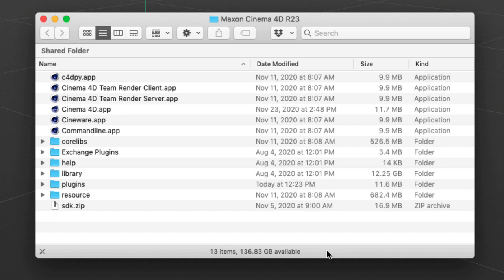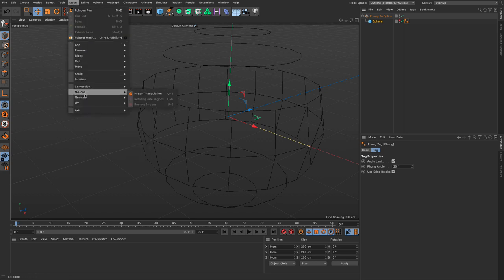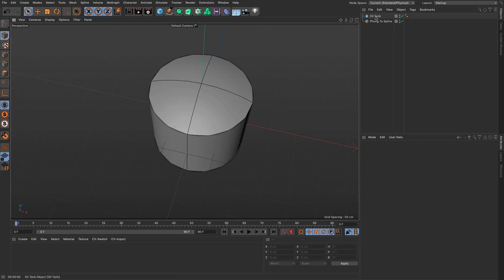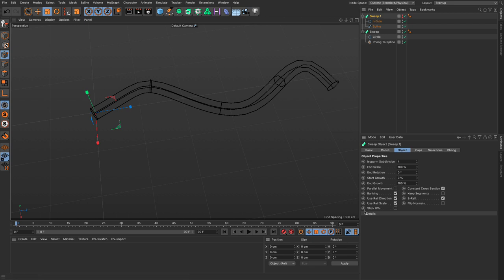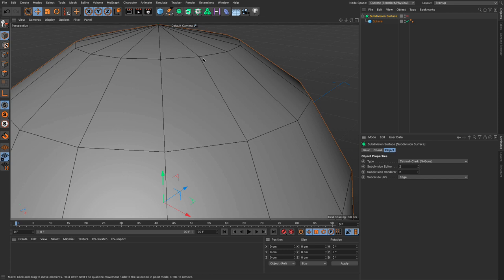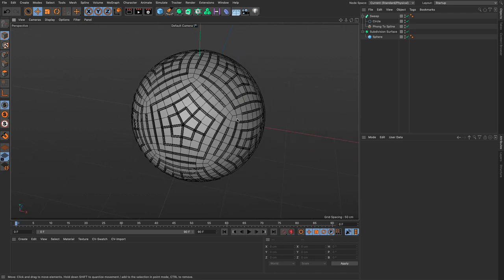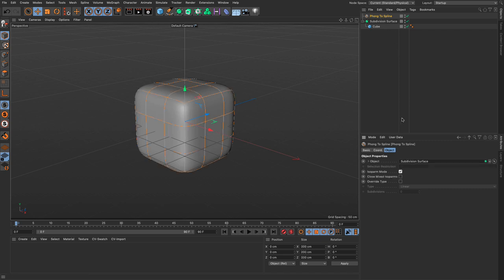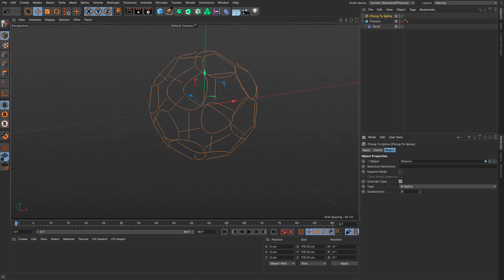Phong to Spline Procedural Plugin - FREE (again)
COMPATIBLE with C4D R20 and above.
In this Video, I'm presenting Yet Another NEW FREE Plugin for Cinema 4D. As usual, it's written in Python, is Open Source and allows you to create Splines from Phong Angles of Mesh Objects. You may be surprised to learn that it's called "Phong to Spline".
Using the Phong Angle in the Phong Tag, you can Procedurally create Splines from the Phong Breaks, and also from Isoparms. If you have no idea what I'm talking about... just watch the video.

To keep getting great Cinema 4D video tutorials:
1. Like
4.